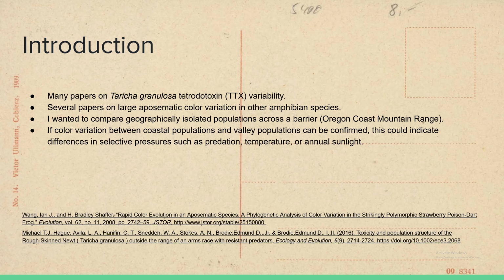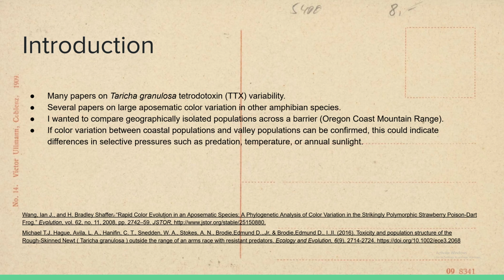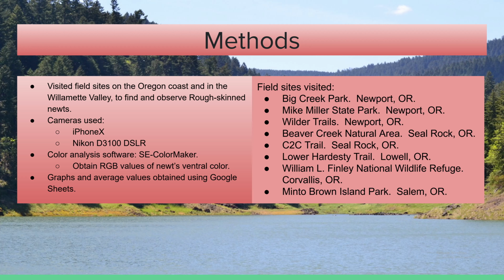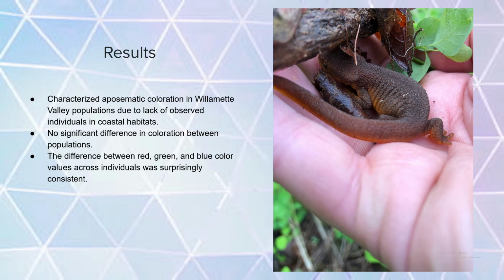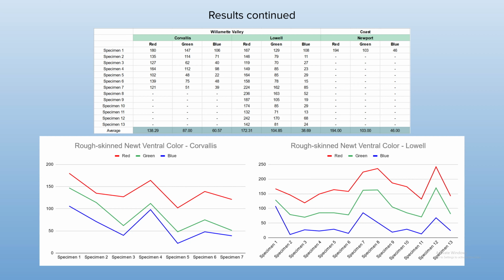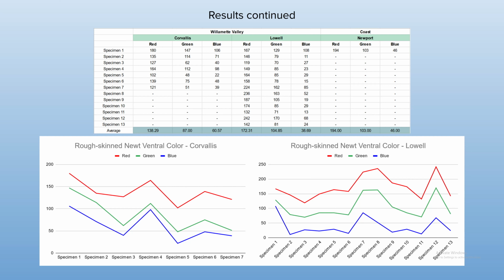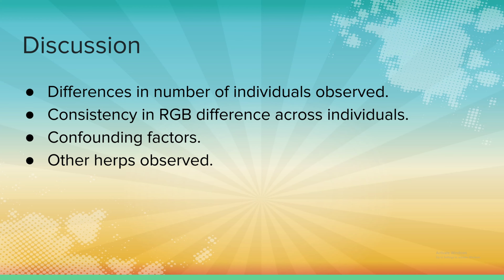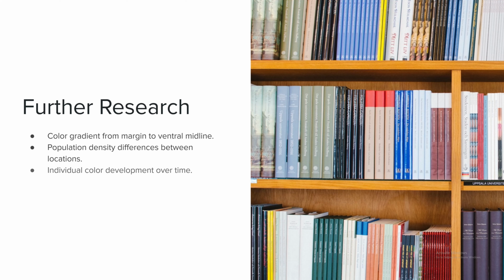Taricha granulosa 5/29/2022